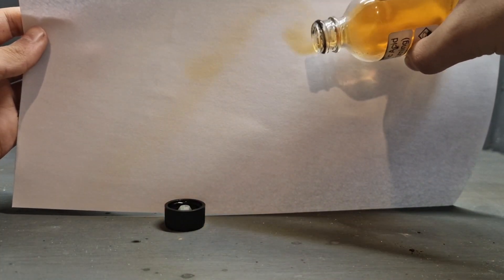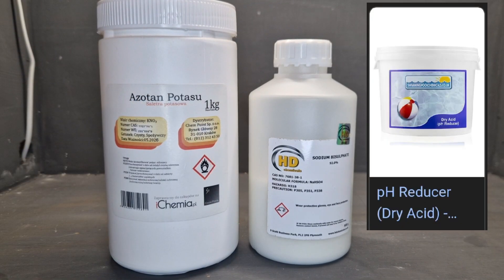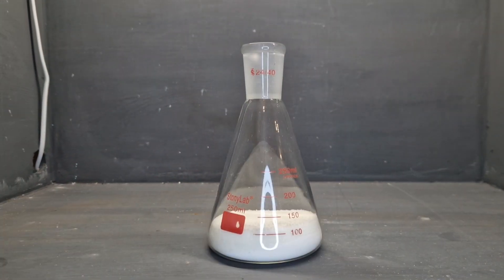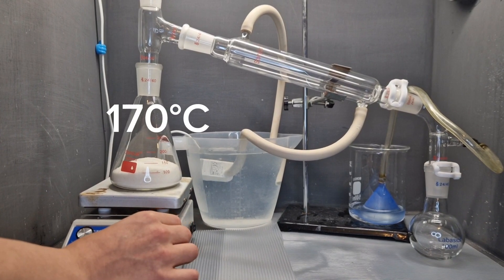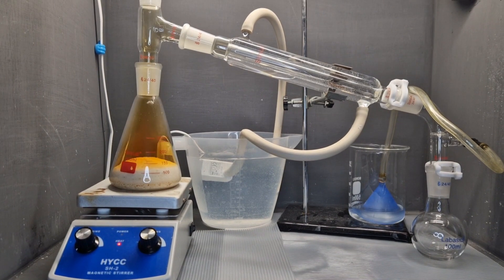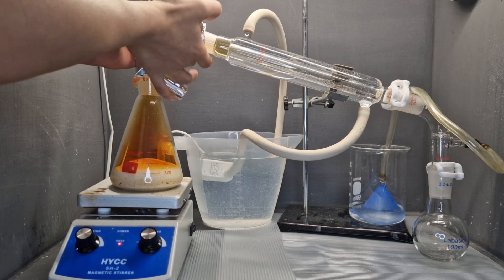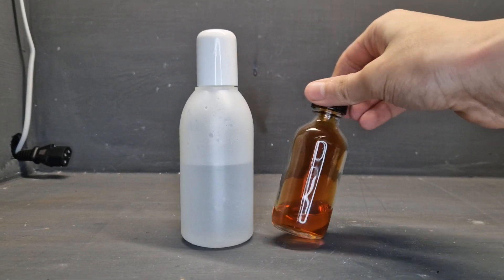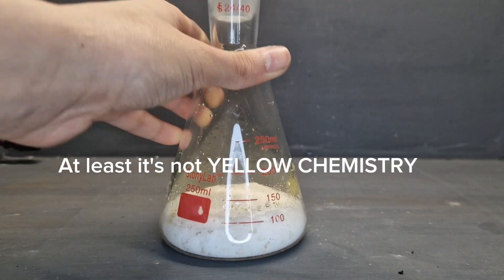Making Fuming Nitric Acid(No Sulfuric Acid!)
In this video I'm going to be Making Fuming Nitric Acid In the simplest way possible
NO SULFURIC ACID!

Chemicals needed:
Sodium bisulfate
Potassium nitrate